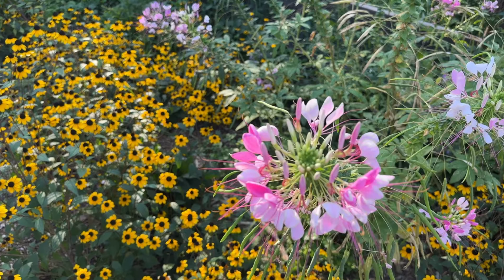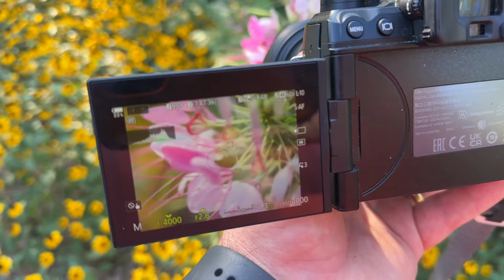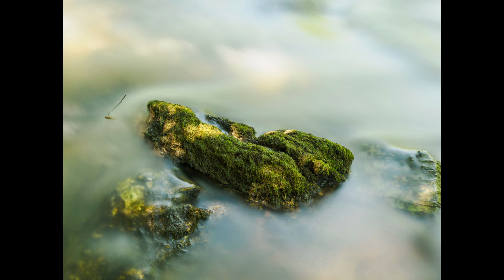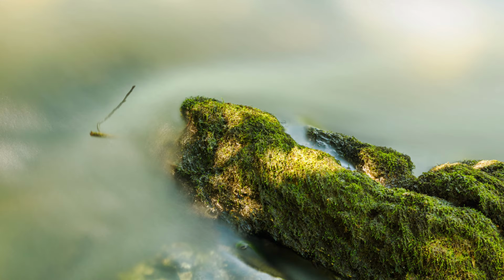How Good Are the OM-1 High Resolution Modes (and other micro four thirds cameras?)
--- The Olympus Om-1 has some very powerful high-resolution modes. Many other Micro Four Thirds cameras have this as well... but you should know a few things before you buy into the system if you want to shoot these modes a lot.

If you’re interested in any of the products in this video, I’d be honored if you checked out my local camera store’s page. They are an AMAZING shop, and they’ll ship!

If you’d like to join my AWESOME community of super-cool photographers, check it out here (I’m there every day and LOVE helping out!)

I’d love comments and suggestions if you have them.  If you want to leave a voicemail for a future YouTube video question, you can record one

Most Socials: @jerredz